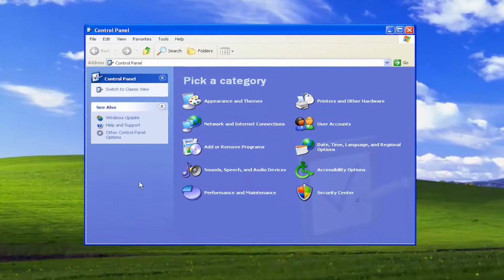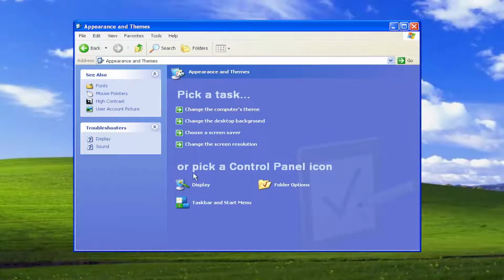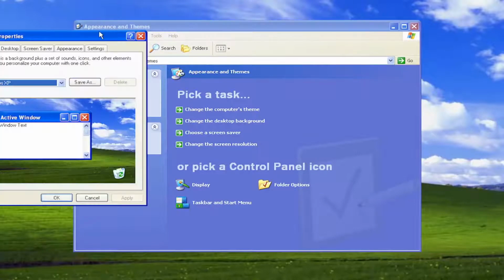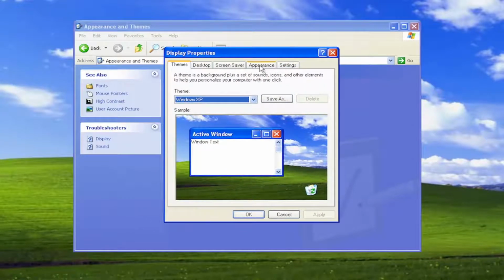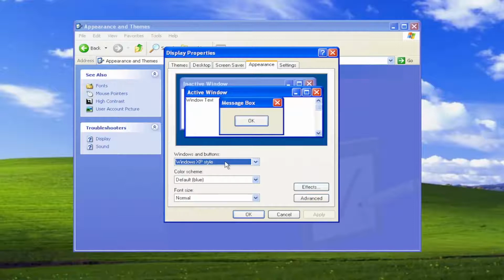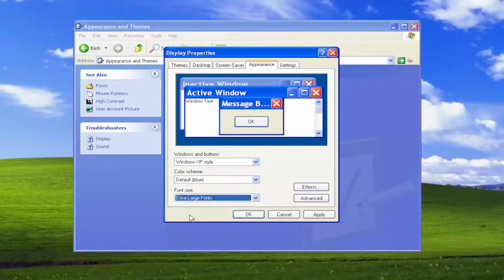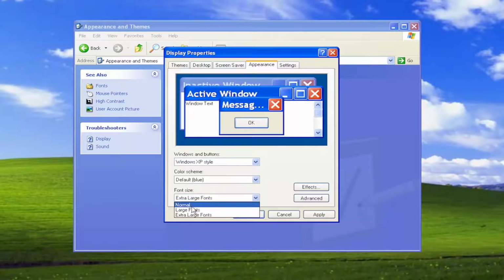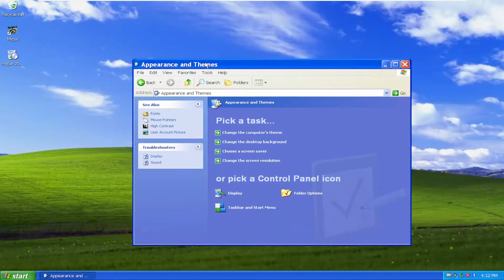Change Font Size When Screen Items Too Small for Windows XP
Make sure the “Control Panel” is presented as a list of icons with comments. (If the “Control Panel” page has the heading “Pick a category” you need to switch views by clicking the link “Switch to Classic View” in the left hand column.)